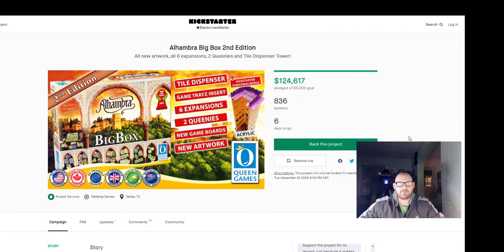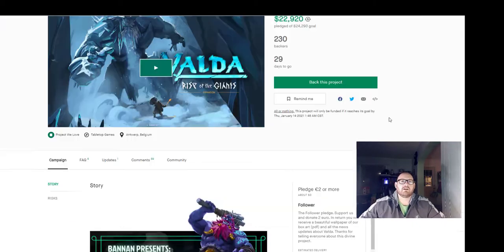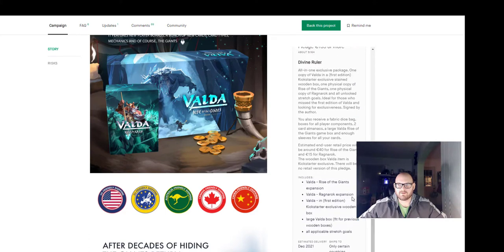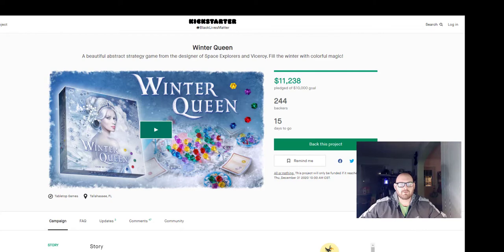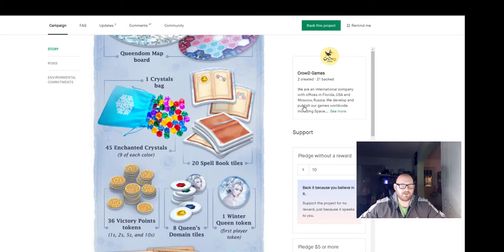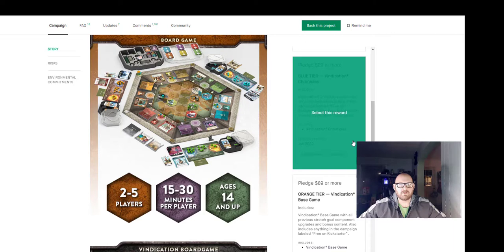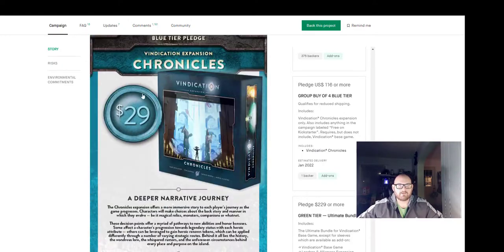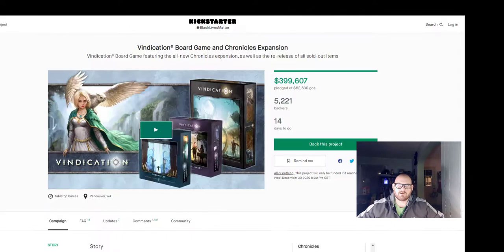Kickstarter Weekly New Games - December Week 2: Alhambra Big Box, Vindication, more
In this weeks Kickstarter update we take a look at 4 new games - Alhambra Big Box, Valda Expansions, Winter Queen, and Vindication

P.S. - I am not sure why this video ended up out of frame.  Oops.

0:00 Intro
0:08 Alhambra Big Box
2:37 Valda Expansions
5:09 Winter Queen
8:46 Vindication